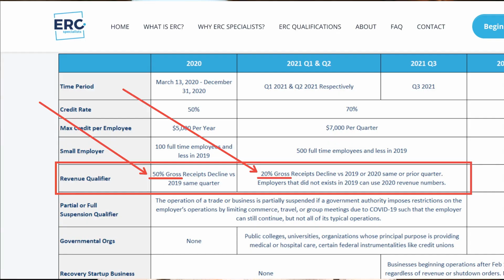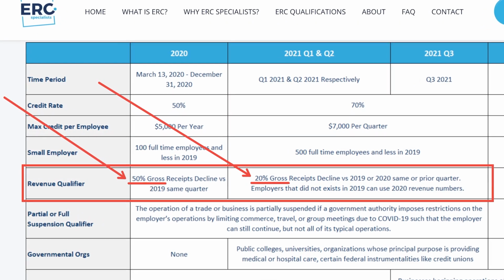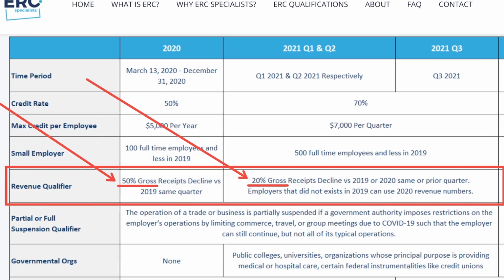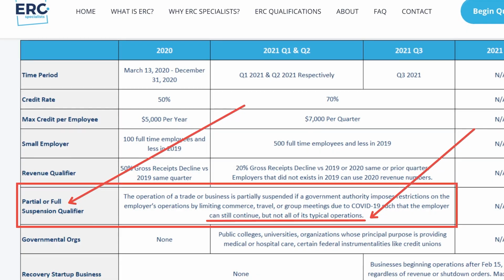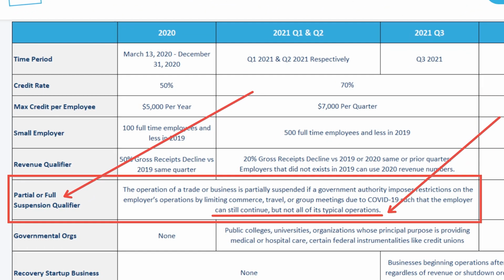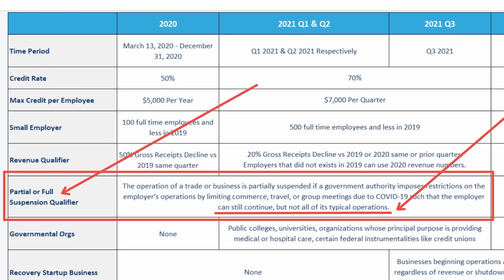Who Qualifies for the Employee Retention Credit ERC?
Here's a breakdown on who qualifies for the Employee Retention Tax Credit, including the three ways to qualify for ERC. Enjoy!

This video may contain links through which we are compensated when you click on or are approved for offers. The information in this video was not provided by any of the companies mentioned, and has not been reviewed, approved, or otherwise endorsed by any of these entities. I am not a financial advisor. It is imperative you conduct your own research. I am sharing my opinion only.